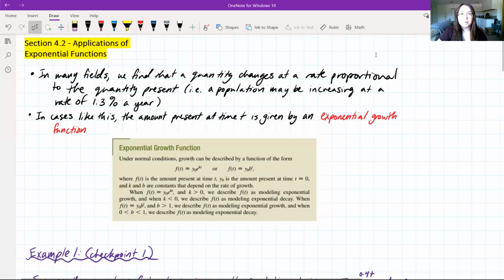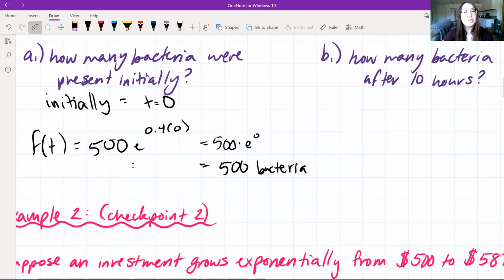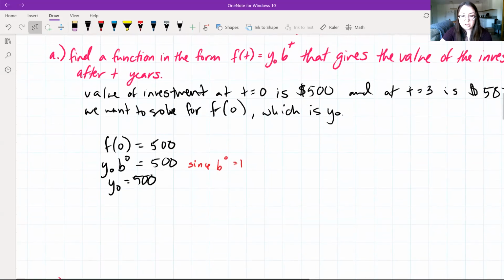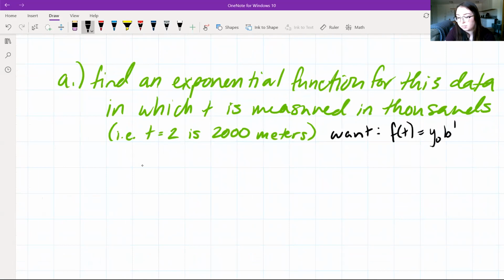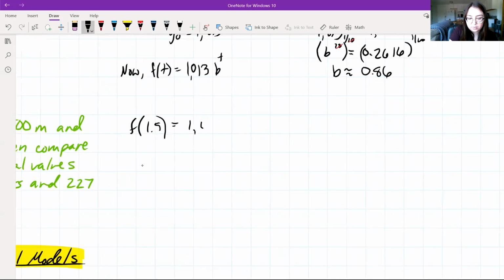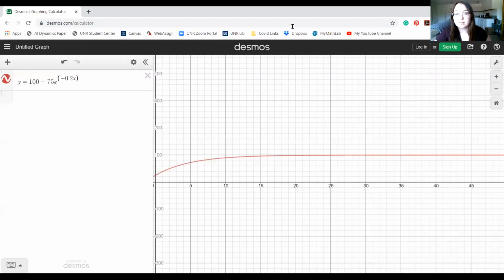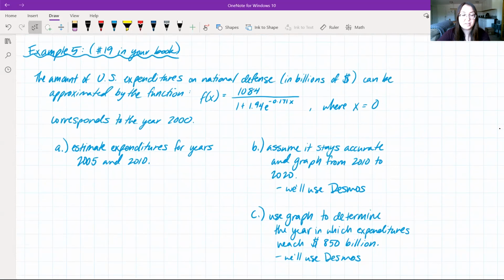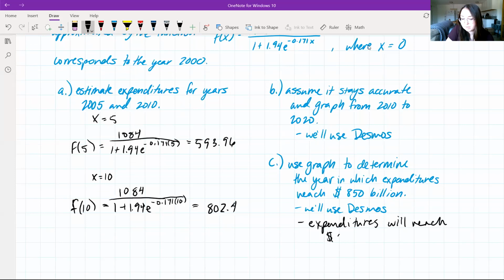M120 - Section 4.2